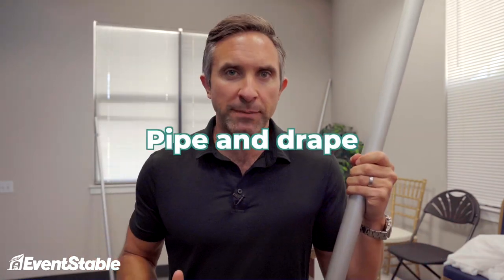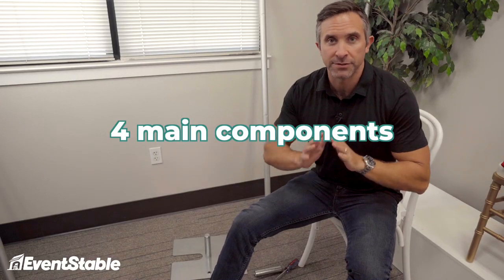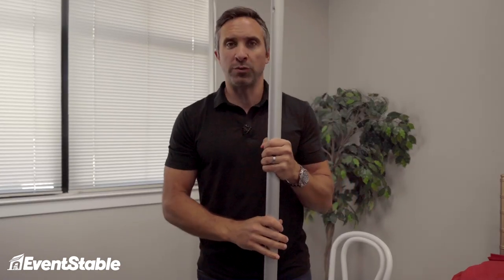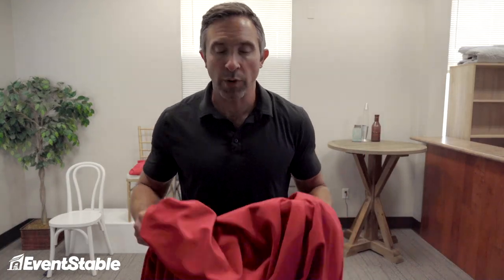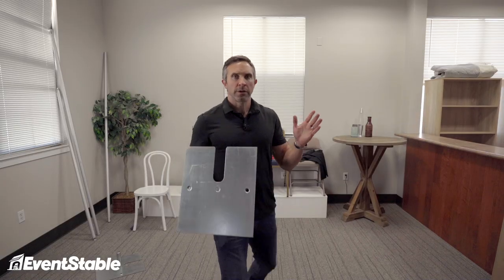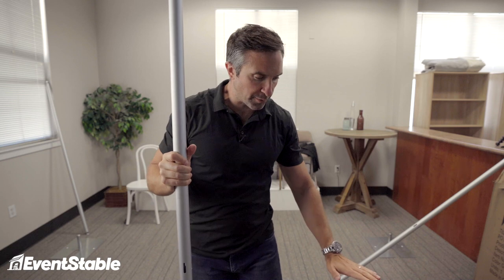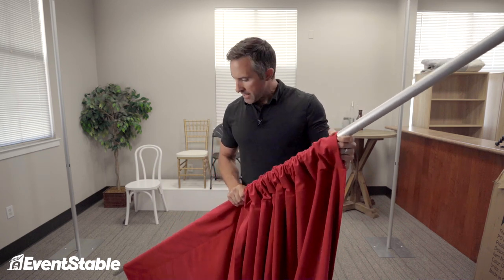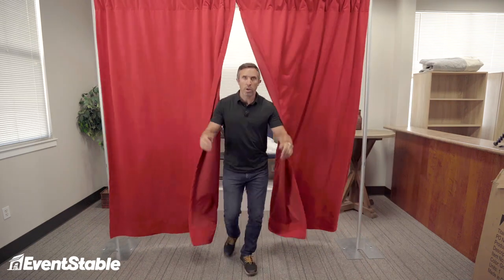Pipe & Drape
In this video, Will from EventStable discusses the basics of the versatile event decor solution known as "Pipe & Drape". It's a system that consists of uprights, drape supports and bases combined with drapes made from different fabrics. You can use pipe and drape for everything from room dividers, backdrops, trade show booths and much more.
Watch this video to learn how to easily set up a pipe and drape backdrop, and learn about some of the uses for this special event staple.